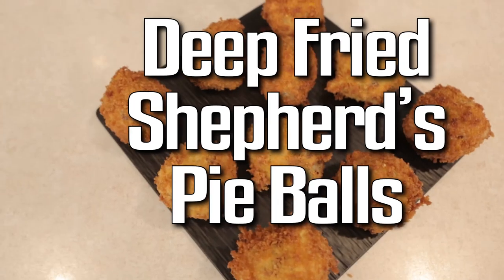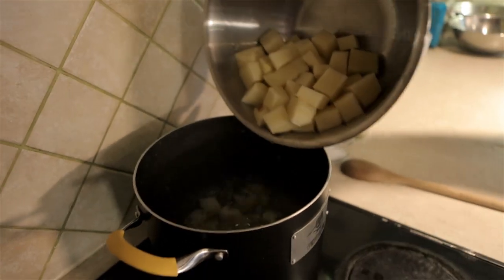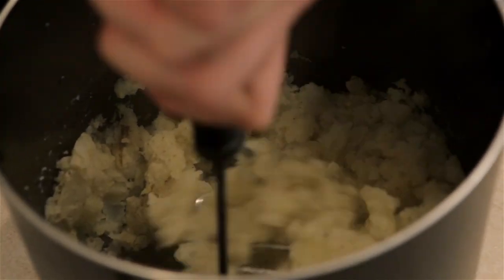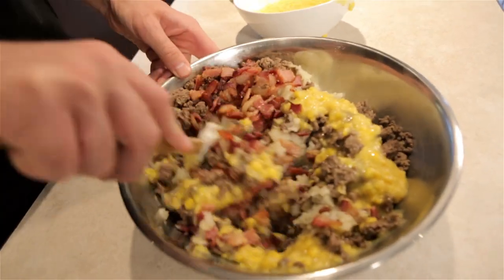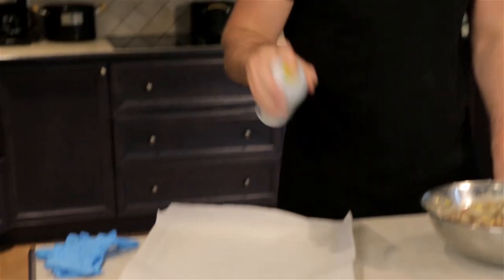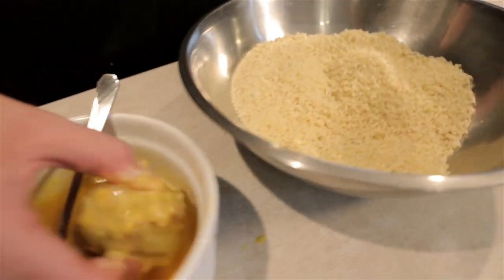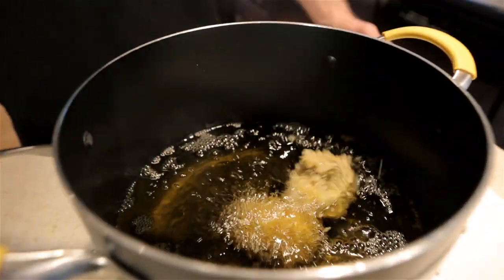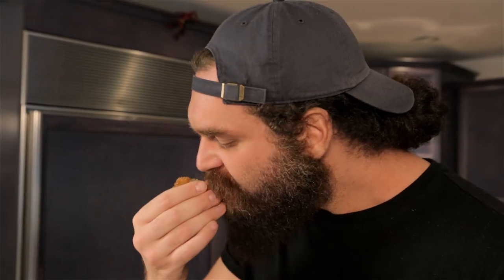Shepherd's Pie Balls - Handle it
The Sauce Boss himself, Harley Morenstein, teaches you how to make Deep Fried Shepherd's Pie Balls! Come learn how to make 'em they are delicious!

Ingredients
4 to 5 Idaho potatoes
1/4 Cup milk
4 Tbsp butter
Salt and Pepper to season
1/2 LB ground beef
1/2 Pack of bacon
1 Can of creamed corn
2 Cups panko bread crumbs
3 Eggs

Tools
1 large pot
1 Chef knife
1 Cutting board
1 Oven tray
Parchment paper
1 Masher
2 Mixing bowls
1 Wooden/Slotted spoon
2 Frying pans
1 Metal slotted spoon

Step 1
Cut potatoes into cubes then boil in water for 30 to 40 minutes. Once the potatoes and are cooked mash with 1/4 cup milk 4 Tbsp butter then season with salt and pepper.

Step 2
Cut Bacon into bits and cook in a pan on medium heat for 10 to 15 minutes.

Step 3
Cook ground beef in a frying pan once the meat has browned season with salt and pepper.

Step 4
Mix mashed potatoes, bacon bits, ground beef and creamed corn together in a mixing bowl. Begin to form small balls and set on tray lined with parchment paper. Refrigerate for 20 minutes.

Step 5
Dip balls in egg wash then cover in panko bread crumbs then deep fry in a pot of oil heated to 350 degrees farenhiet for 2 to 3 minutes until golden brown.

Step 6
Once all the balls are deep fried cover in gravy and serve.

LIKE/FAVORITE and SHARE for new meals every week!